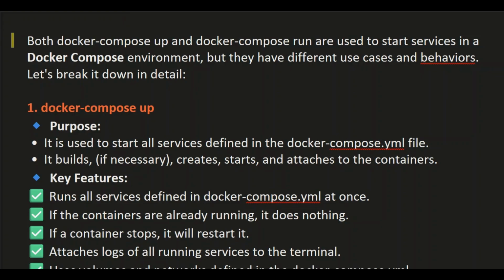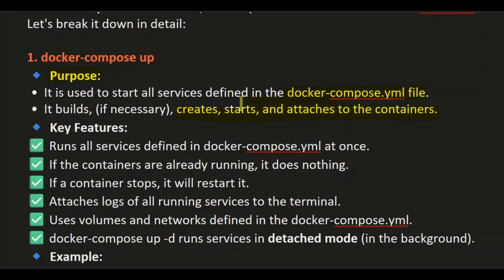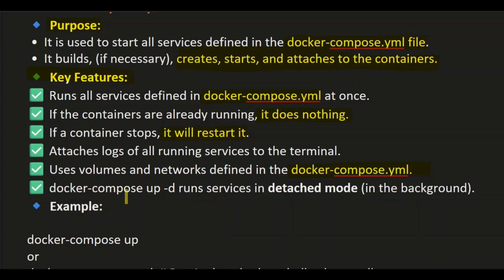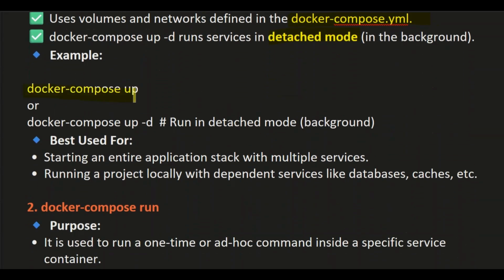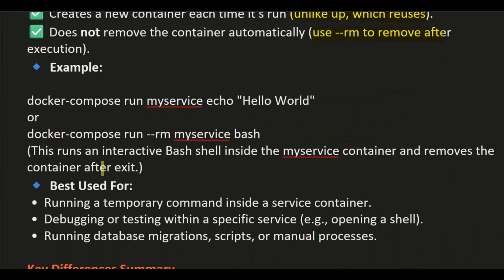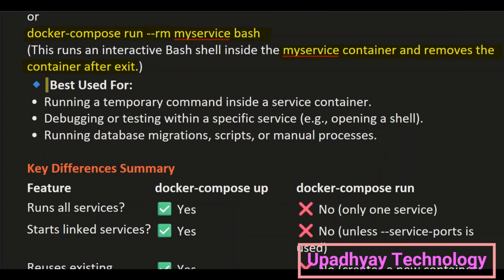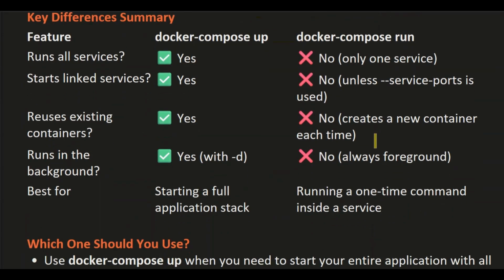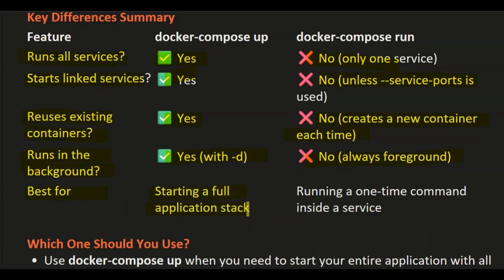Difference between docker-compose up and docker-compose run | Docker Interview Question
How do you share data between Docker containers?